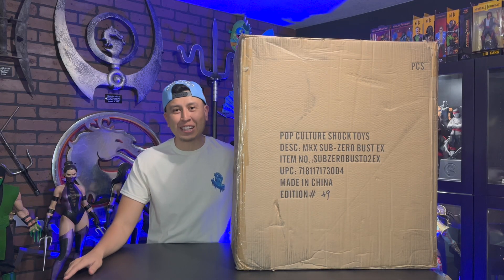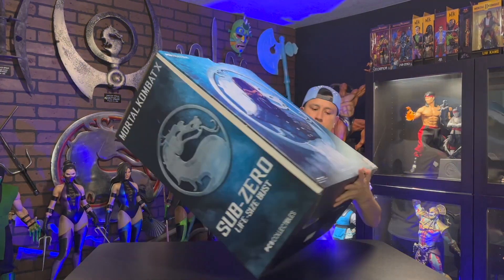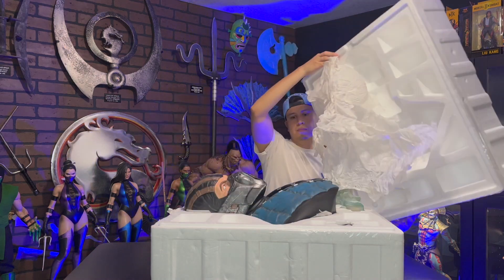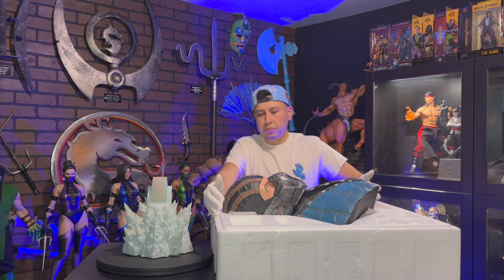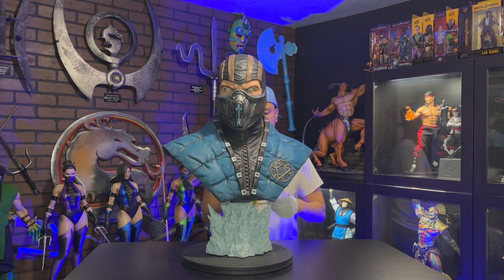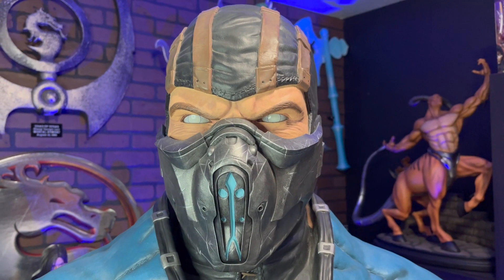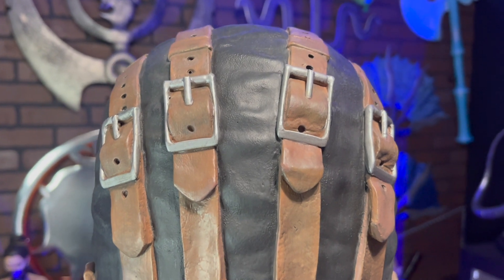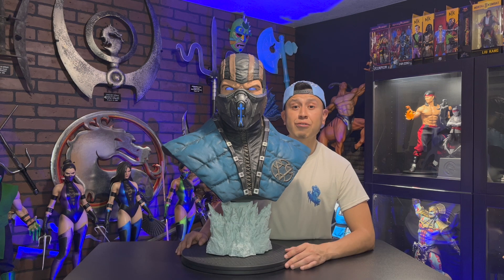MKX Sub-Zero Life-Size Bust (Cryomancer Exclusive Edition) - PCS Unboxing/Review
The MKX Sub-Zero Life-Size Bust (Cryomancer Exclusive Edition) by PCS joins my kollection! @mortalkombat